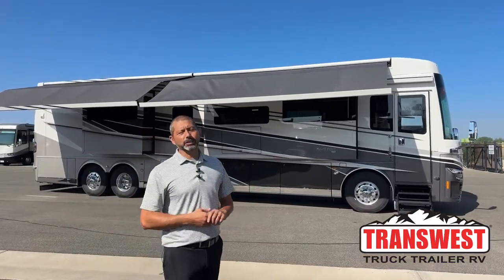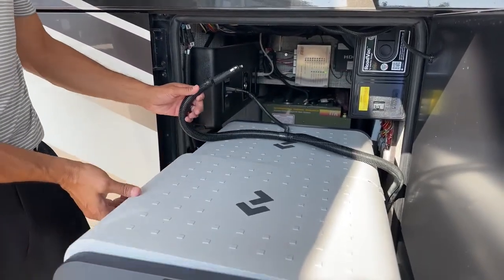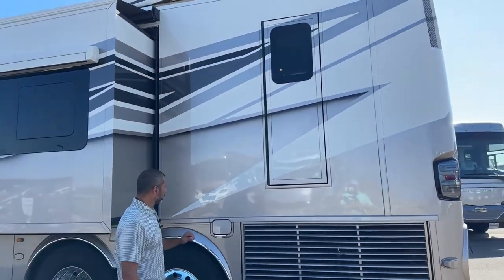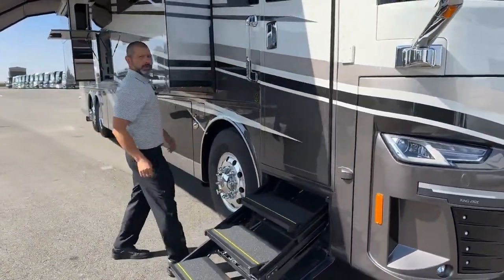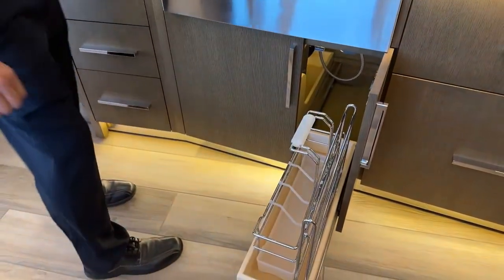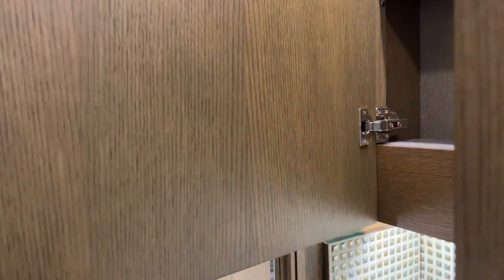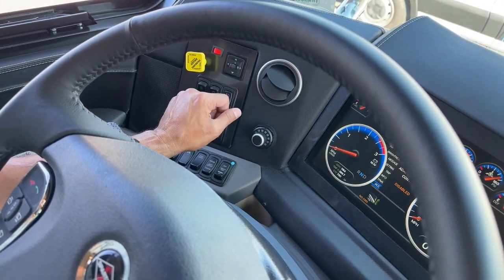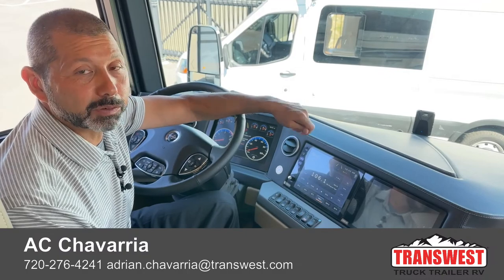2023 Newmar King Aire 4558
acchavarria is walking around a 2023 newmarrv King Aire 4558 - 5N221840 The Newmar King Aire is the top product line for Newmar Combining Power, towing capasty, Comfort, and Luxury. Built on a Spartan Chaiss with a 605 Horse Power Cummins and Allison 4000 MH Automatic Transmission. This Coach has a beautiful interior with many amenities including a King Size Bed, Full Rear Bathroom, Two Bunk Beds Large Closet Space, Washer And Dryer, and a Mid Half Bath. The front half of the RV has a Full Kitchen with a Two Burner Induction Cooktop, Dish Washer, large counter Space, a Resaduntal Viking Refrigerator, and a Deep Sink. The Large Front Living area has a Booth Dinette, a Convertible sofa, and a TV. Live at Transwest Truck Trailer RV Of Frederick